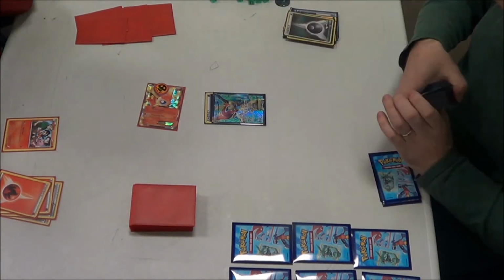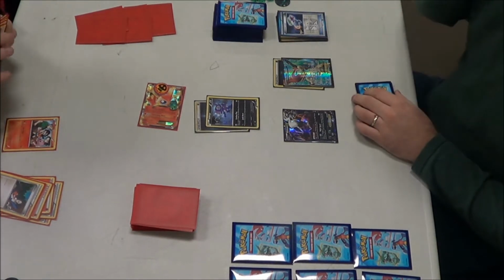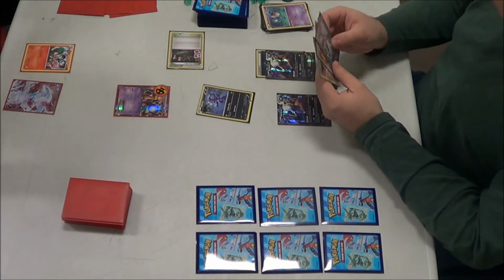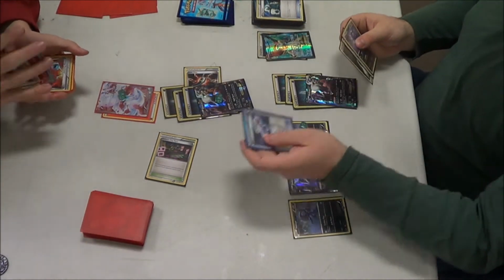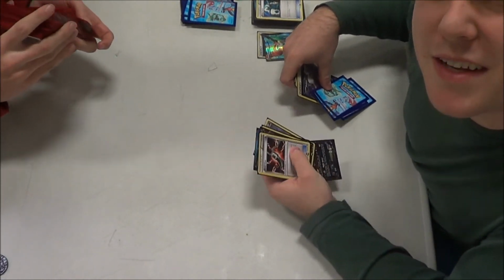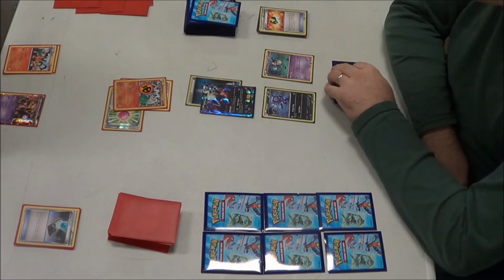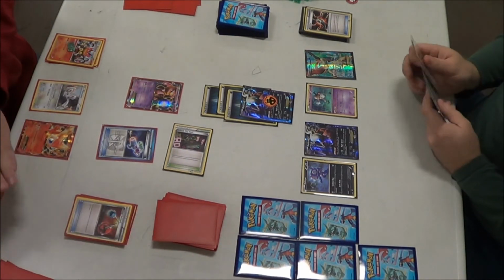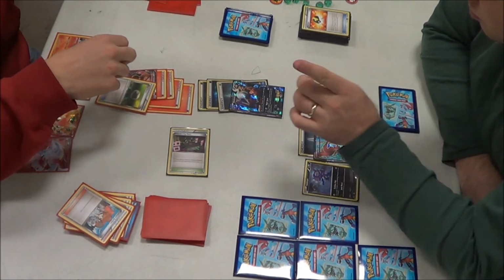Pokemon TCG - Darkrai vs. ReshiBoar #2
Take two! Hope you all enjoy!